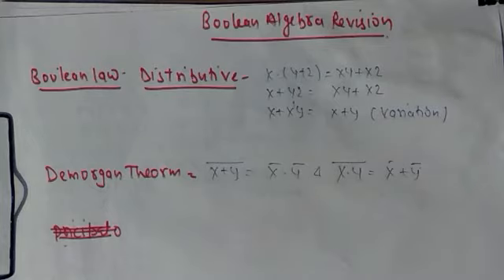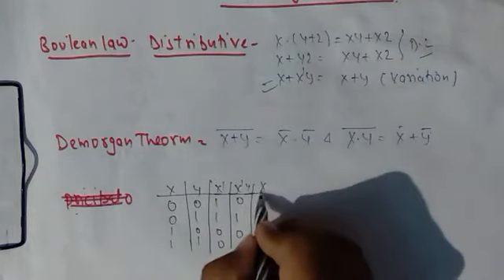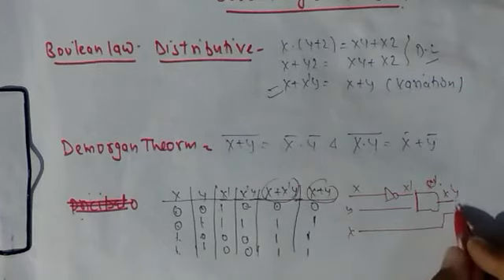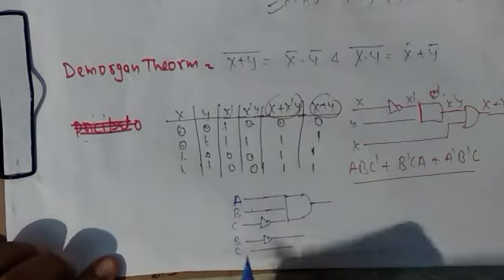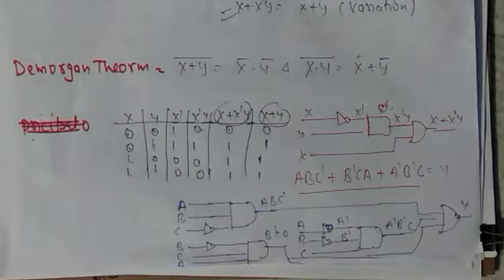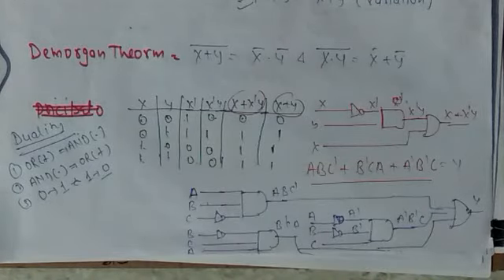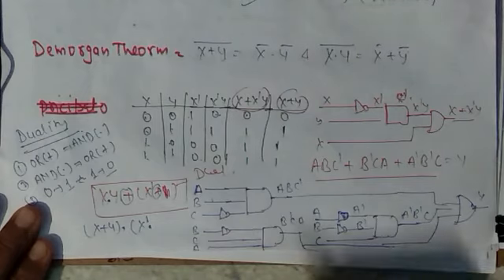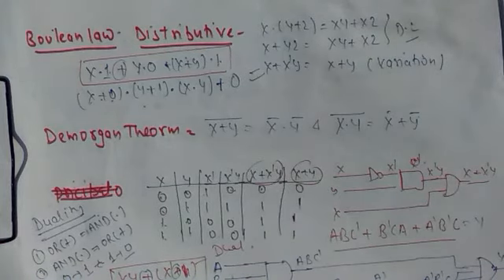BOOLEAN ALGEBRA REVISION PART 3